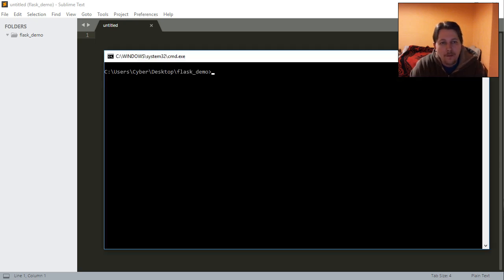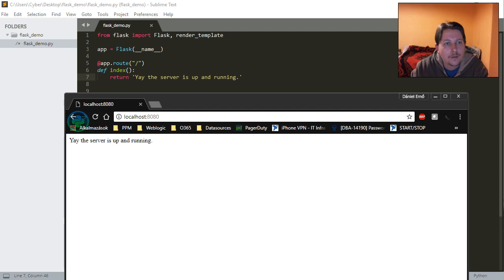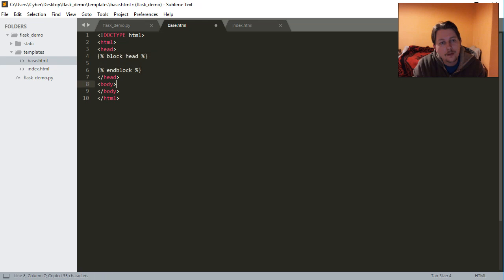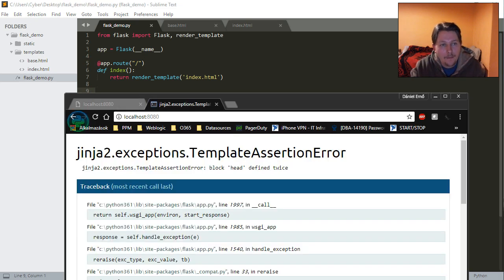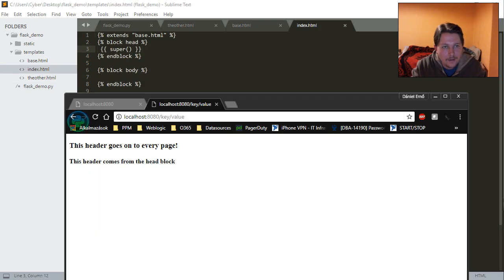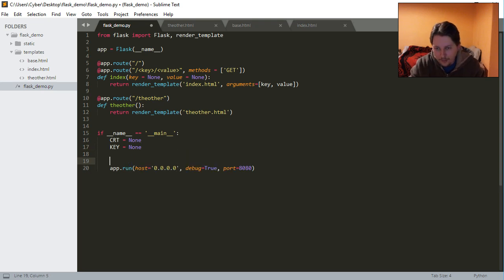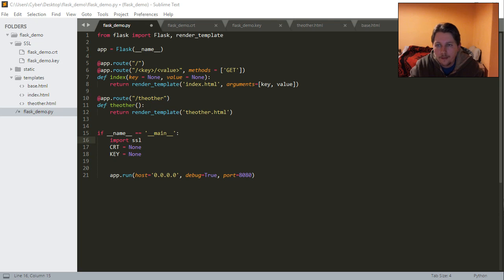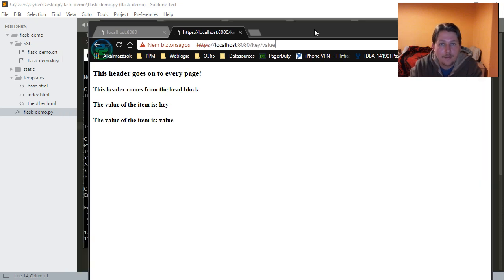Python - Flask - Getting Started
In this video I help you get started with the flask module of python, there is also some instructions on how to generate cert for the HTTPS  encrypthion of the site. Some additional information about the folder structure you should use for the site and the Jinja template internals.

If you repurpose my ZIP file, please generate your own cert, beause what I generated is password protected.